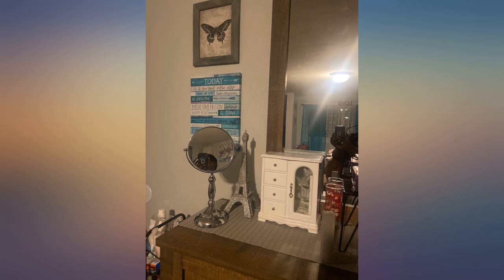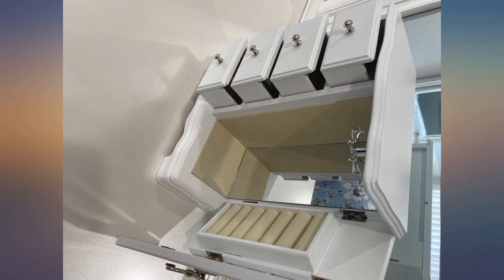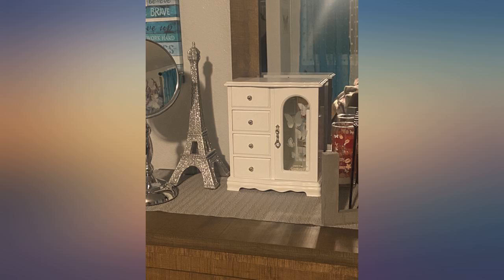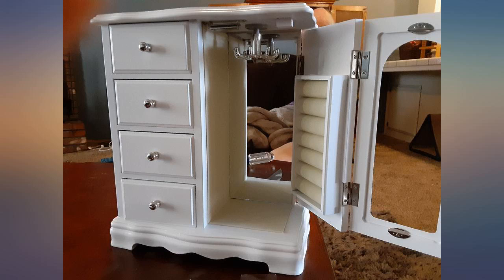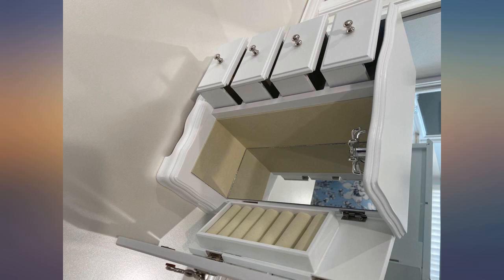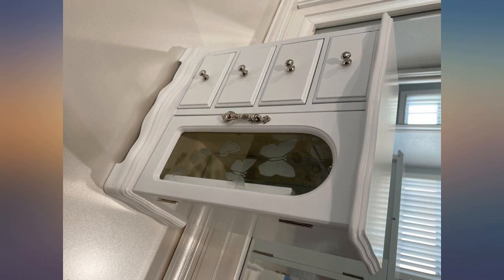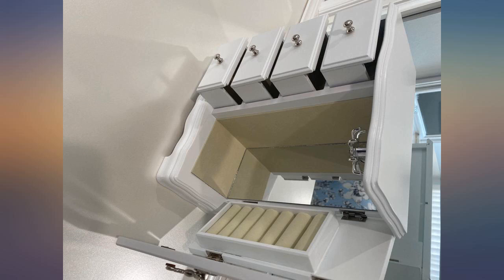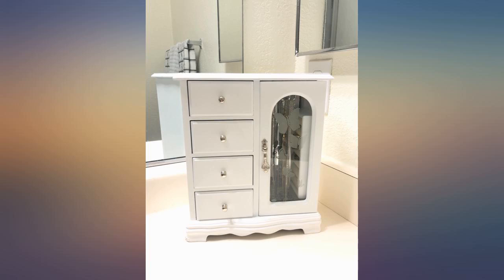Jewelry Box - Made of Solid Wood with 4 Drawers Organizer and Built-in Necklace review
Jewelry Box - Made of Solid Wood with 4 Drawers Organizer and Built-in Necklace Carousel and Large Mirror White

Main Features:
- THE ROUND RICH HIGH-GRADE JEWELRY BOX:High-end natural hardwood structure, Anti-Tarnishing velvet lining, exquisite hardware decoration, harmonious color match, highlighting taste and nobility. Packaged in a beautiful GIFT BOX, a gift that girls will not refuse!
- External design:The top and bottom adopt the unique design style of wavy shape, 4-Drawers storage, each drawer has a silver handle. It looks beautiful and easy to open or close the drawer. 360 degree fully open butterfly pattern revolving glass door, adsorption of magnets when closed. The appearance is smooth, clean, comfortable and beautiful.
- Internal Multifunctional Design:Removable square drawer on the left, large space storage, It can store necklaces, bracelets, earrings, earpins, hairpins, watches, rings and other jewellery accessories. The right side is equipped with stereo lenses, making it easier to choose jewelry to match your own clothes; The top is equipped with necklace carousel horse, which can hang a variety of jewelry; and a multi-layer velvet ring storage device.
- Size:Jewellery box 9.5" x 4.75" x 10.75" (L*W*H); Drawer Internal Space 3.2" x 3.2"x 1.8" (L*W*H); Mirror Size: 3.5" x 9.25".
- This elaborate jewelry box will protect all your accessories from scratches and offers a clean storage environment for jewelry.